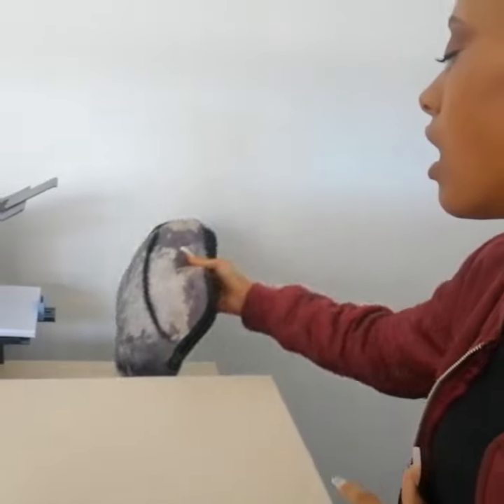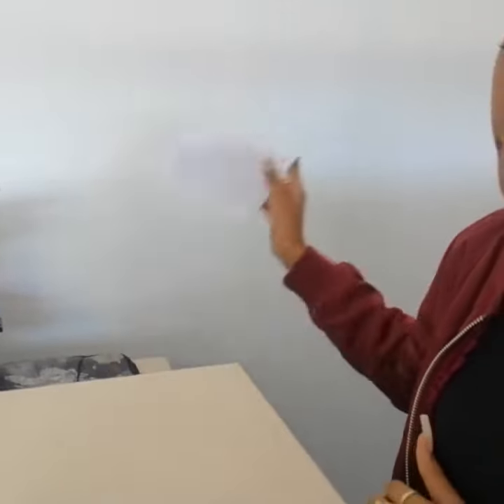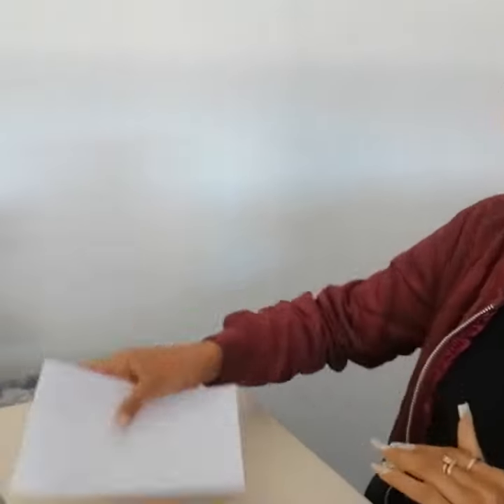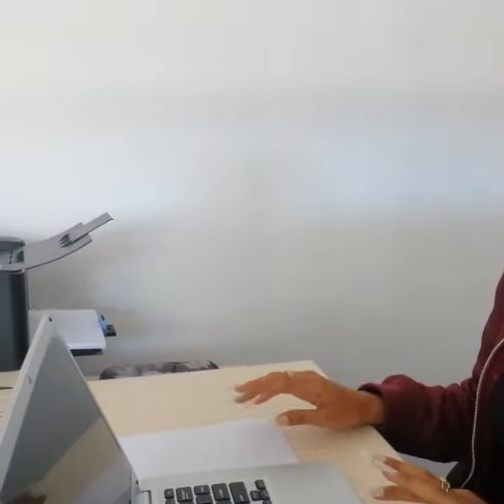29 November 2022